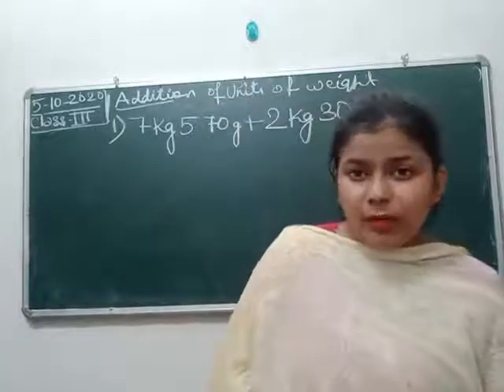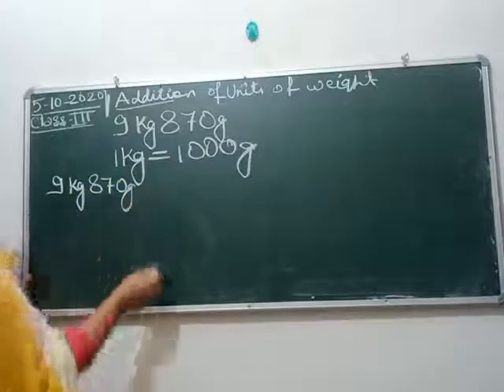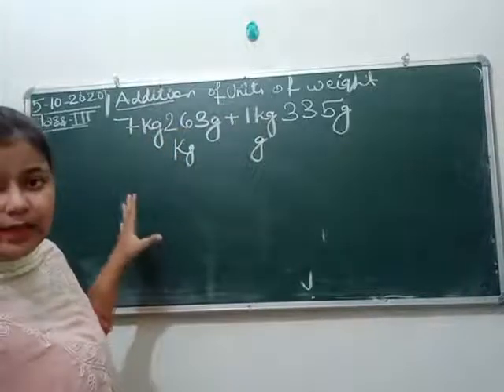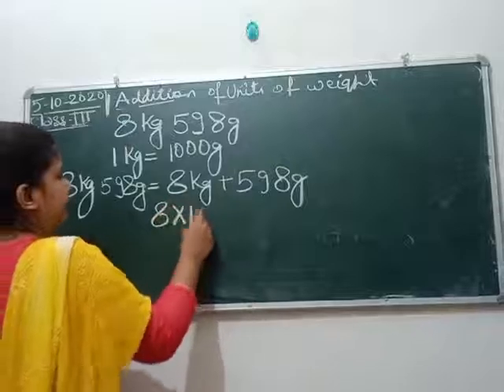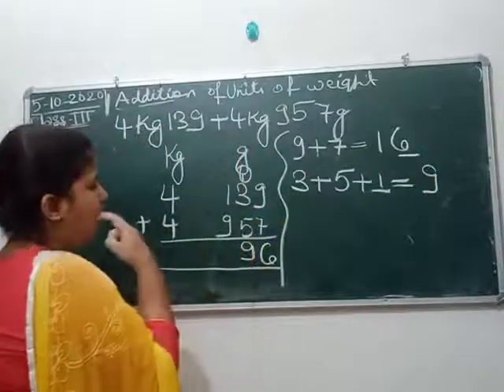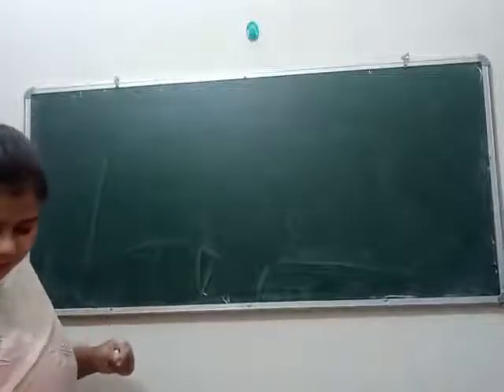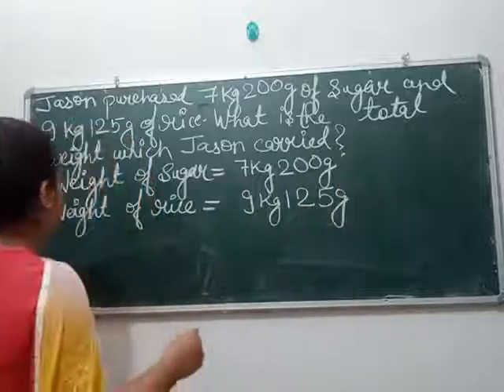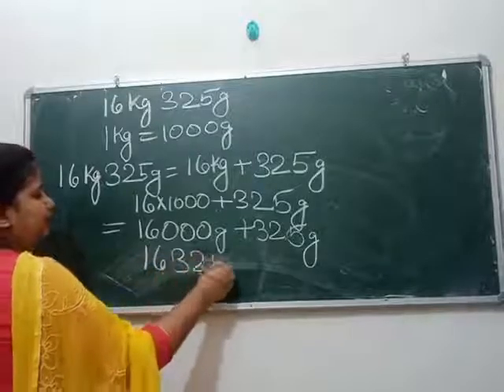CLASS III MATHEMATICS 5-10-2020 BY Ms STUTI DUBEY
ADDITION OF UNITS OF WEIGHT